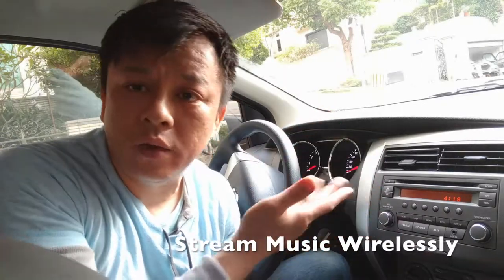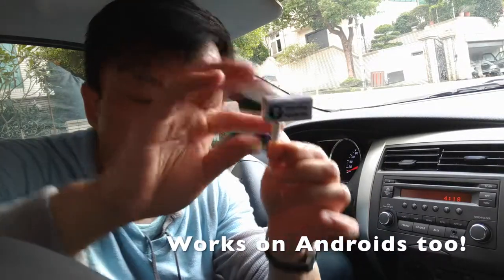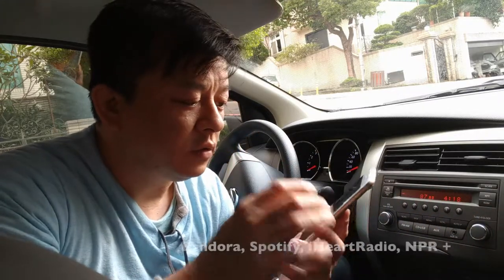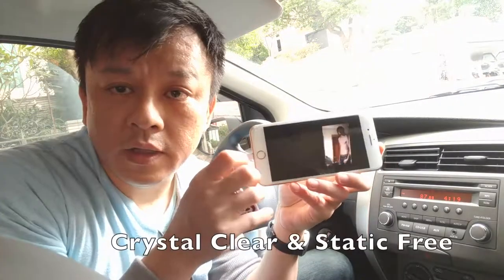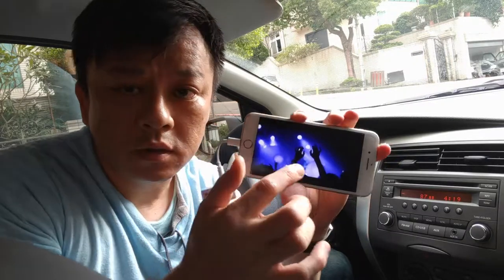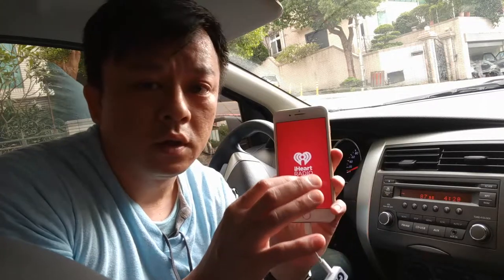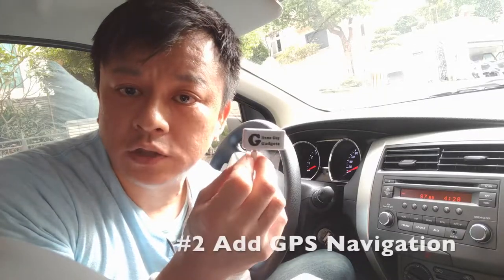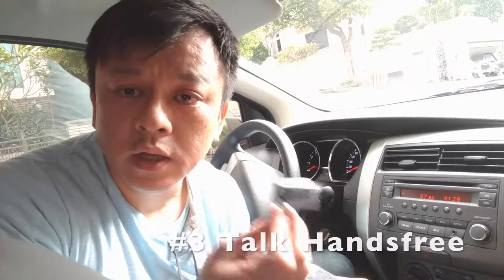FM Transmitter for iPhone with No Headphone Jack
Finally! Something that actually works. No more frustration with your Bluetooth connection.
Gizmo Guy Gadget is a simple device made to eliminate frustrations with Bluetooth.
It provides easy logical steps to connect your smartphone to your car radio and your home
stereo.

❤ Update Your 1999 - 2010 Upscale Car Infotainment System:
🎵 Stream from Pandora, Podcasts, Audiobooks even YouTube.🎵 Talk Hands-Free enjoy your phone conversations thru your car speakers.🎵 GPS Navigation and voice control via Siri.
🎵 It works Everywhere! Even with your old home stereo. Save $$$. You DO NOT need to buy new smart speakers.

I am going to show you how you can connect the new headphone less iPhone on to your car radio without Bluetooth or Aux input.

We will be using my device from Gizmo Guy Gadgets.com to connect it to your new iPhone.
You simply get my gadget and plug it to the dongle that came with your new phone.
This will work on all new iPhone or Google android headphone-less Pixel 3.
Then connect this device to the dongle and then to the iPhone.
Set the car radio to 87.9 fm.
Choose the media  you want to listen to. In this case, we will use Youtube.
You can hear that the Youtube music is actually coming out of the car speakers loud and clear without static or distortion.
This is how easy and quick that you can connect your new headphone-less iPhone to your car radio without using any wire or the aux input.
Now let me show you how you can play music from iHeartRadio.
Select the iHearRadio App and just hit play on the music.